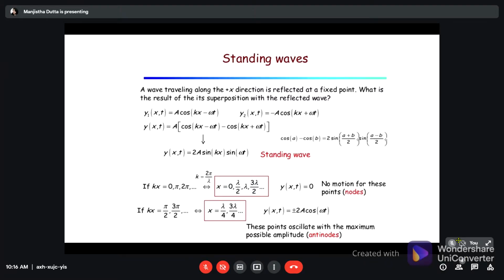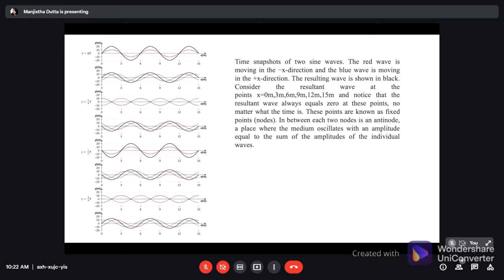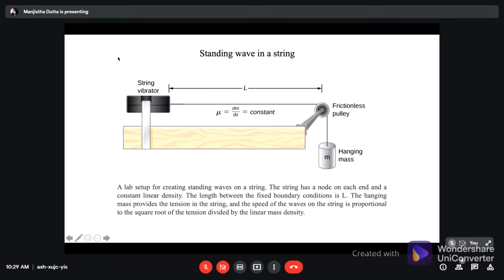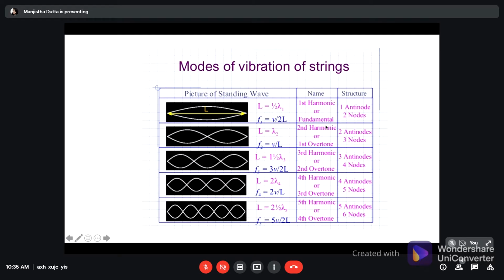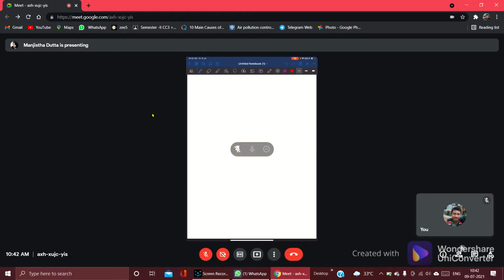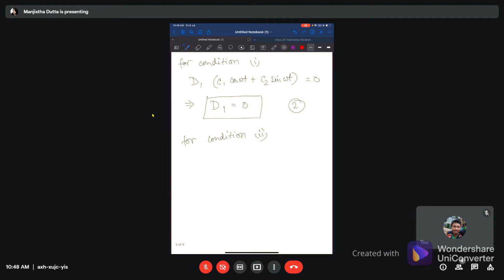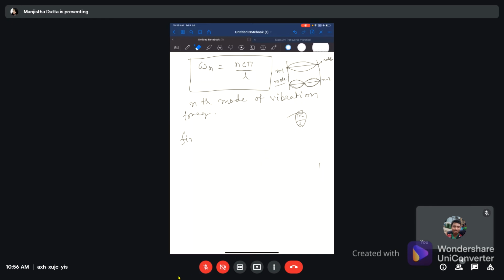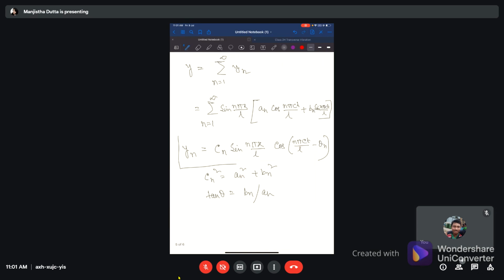properties of stationery wave